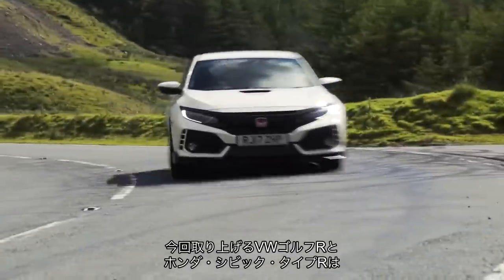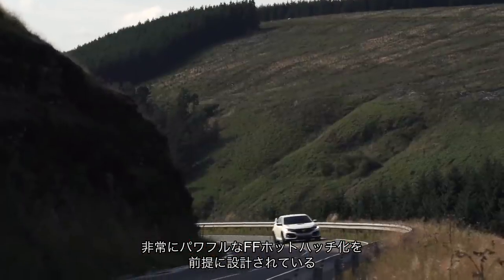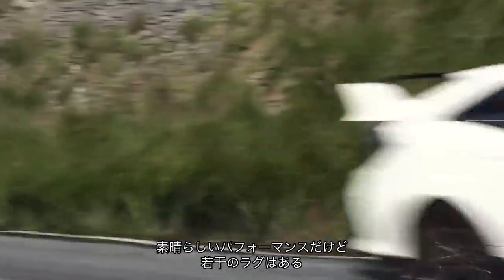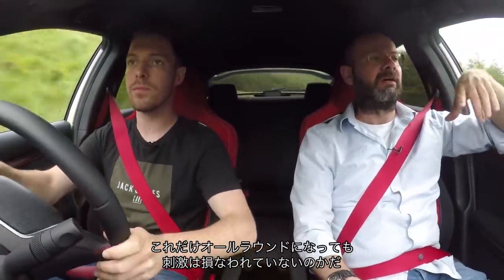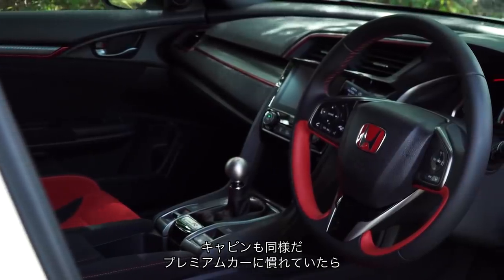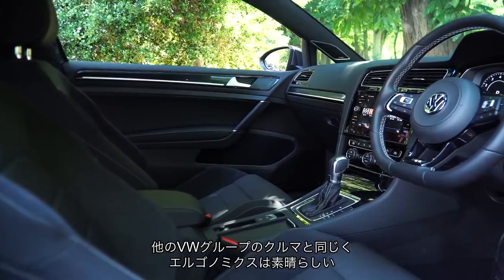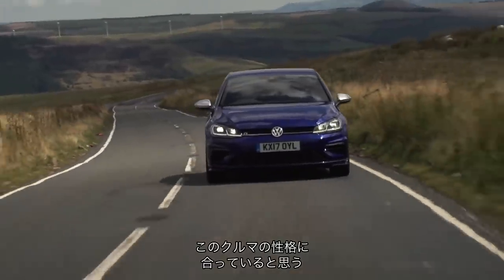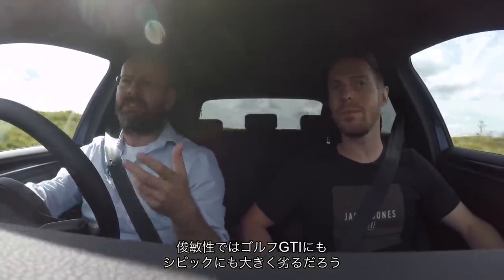字幕付き ホンダ・シビック・タイプR vs フォスクルワーゲン・ゴルフR AUTOCAR JAPAN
ホンダ・シビック・タイプRとフォスクスワーゲン・ゴルフRの比較試乗です。今回はFF最速ホットハッチを、オールラウンドな4WDホットハッチと競わせました。シビックの方が走りの刺激では勝りますが、クルマのトータルな出来栄えではゴルフの勝ちと言えそうです。